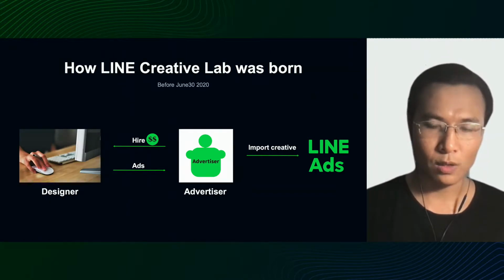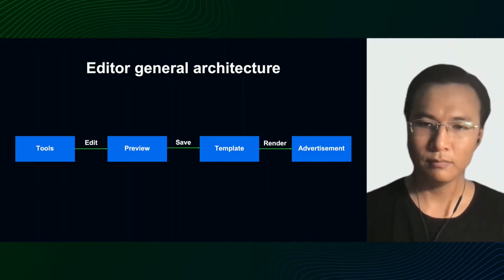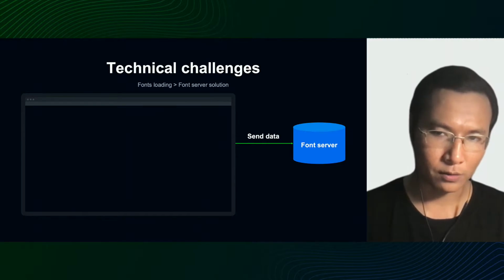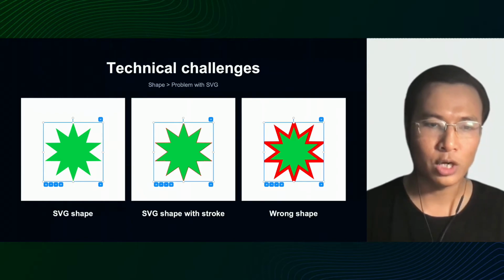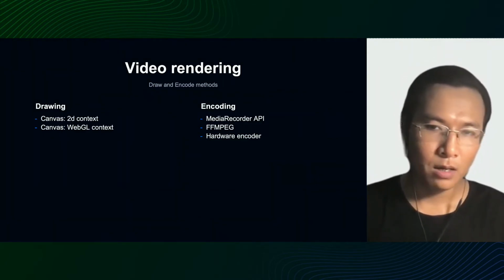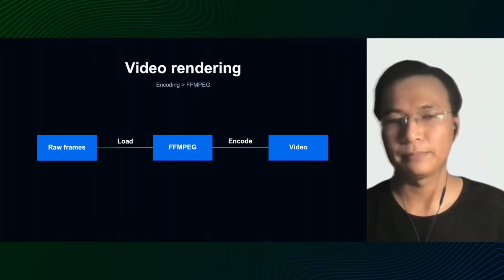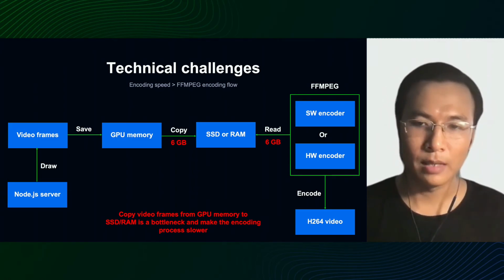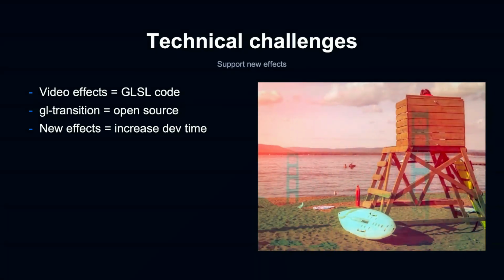LINE Creative Lab : Create Catchy Ads with HTML5 Canvas - 2021 English version -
Frontend
LINE Creative Lab is a user-created advertising service where users can create their own creatives and then publish them on other LINE services as advertisements.
Mostly relying on HTML5 Canvas, we made advertisements possible with only few simple actions such as click, drag, and drop. With image and video editors, we let our users create different types of advertisement. Video editor consists of two parts: the first part is a frontend application that allows users to create video templates. Video rendering process is handled by the second part, a Node.js encoding server. To provide a fast rendering experience, GPU hardware acceleration is enabled on both client and server sides by using WebGL and headless-gl  (OpenGL), respectively. In this talk, we are going to share the journey of how we plan, build, and deliver this service to the end-users of LINE.

■ Speaker
Cong Nguyen
LINE Vietnam / FE Dev 1 / Frontend Engineer
Cong Nguyen started working 4 years ago as a software engineer. Cong joined LINE in the middle of 2020, and since that moment he has had good opportunities to contribute to the development of LINE Blockchain Explorer and LINE Creative Lab projects. Cong has focused on frontend development since the day he joined LINE, and he is more than happy to keep doing that.